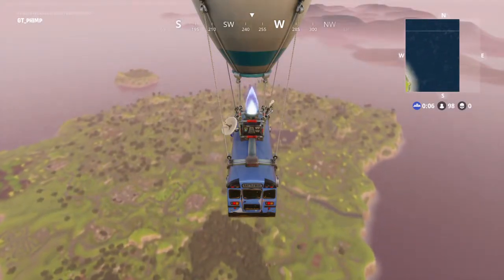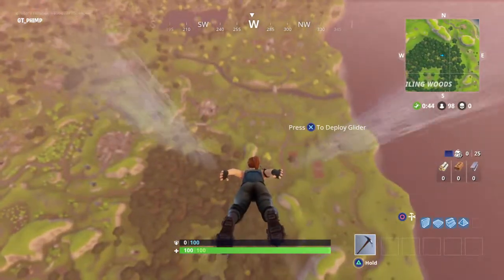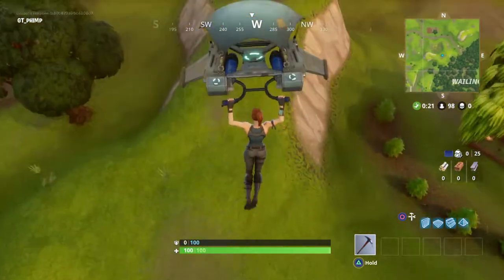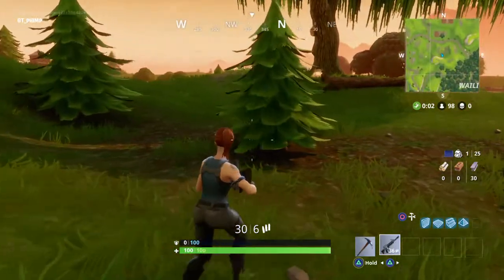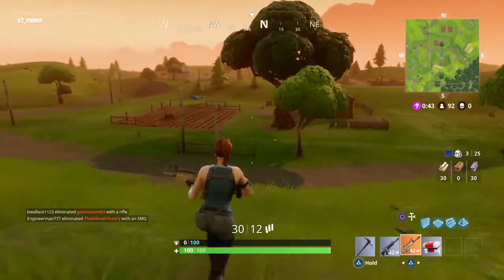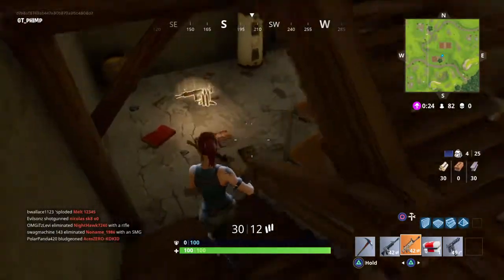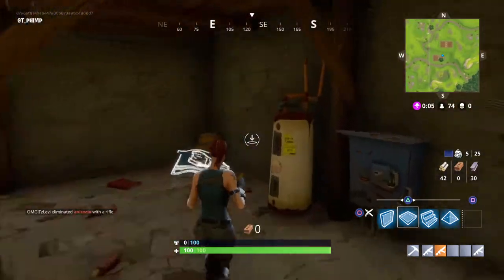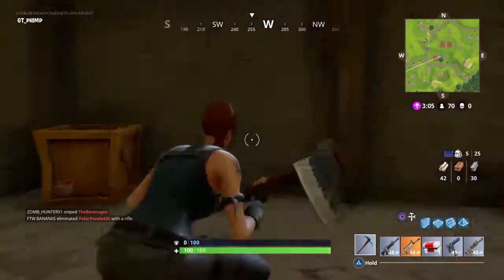FORTNITE PvP GREAT Starting spot TIP!!!!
GT_ PHIMP tip! Like &follow 4 more!